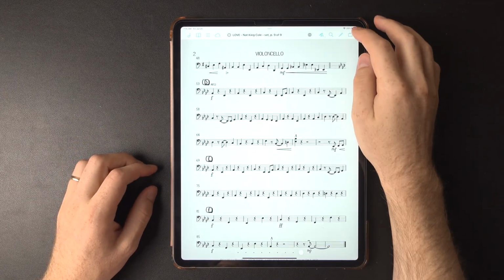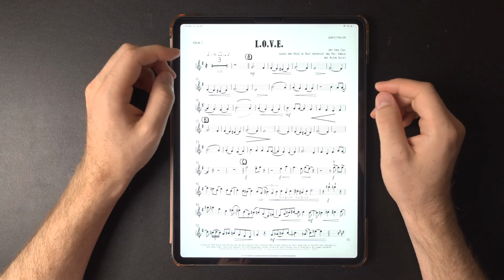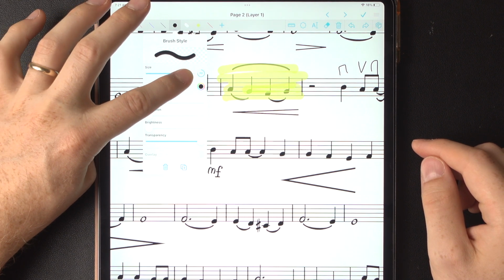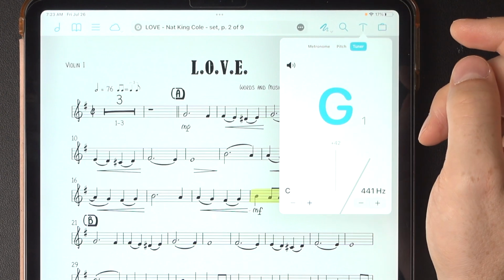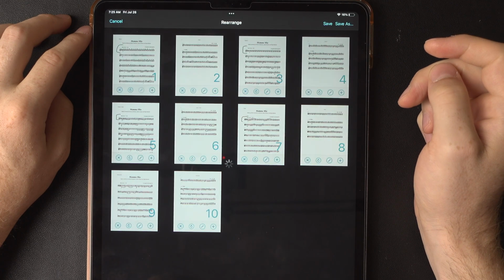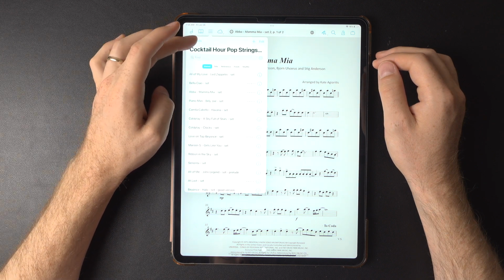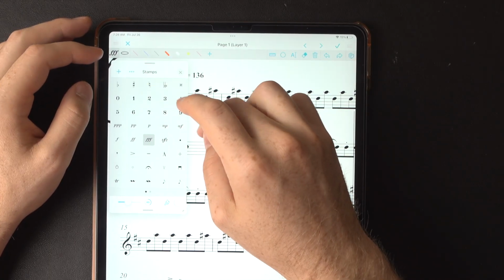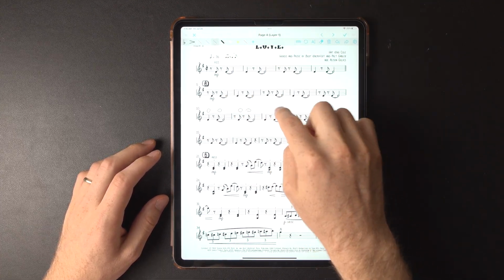ForScore: The Ultimate Sheetmusic App You'll Ever Need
ForScore is a sheet music app that is great at editing, organizing your music library, and performing with it on stage. On the fence on going full iPad with sheet music? Give ForScore a try.

Background Light
Key Light

SAY HELLO!